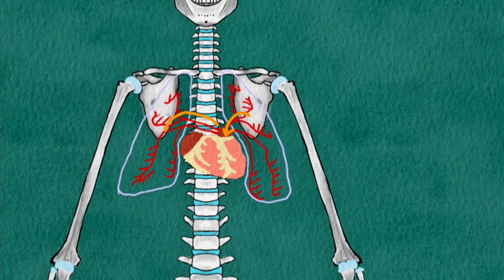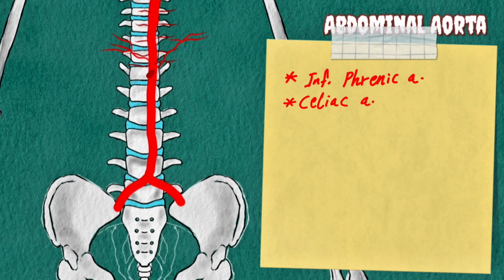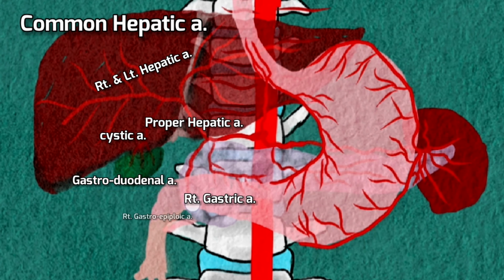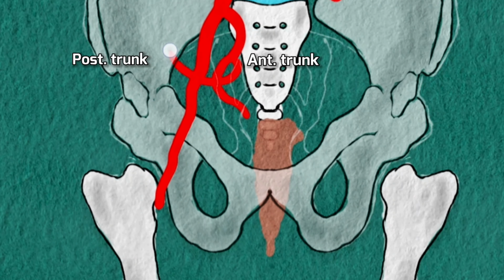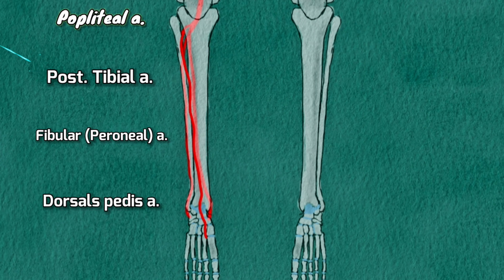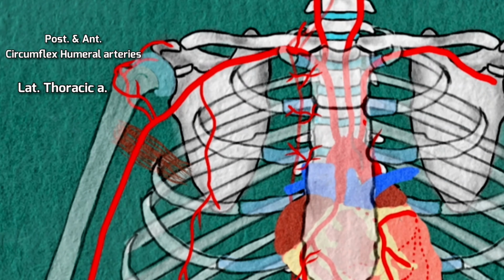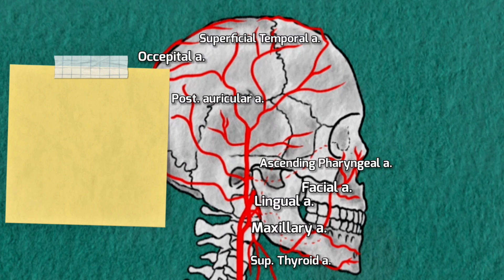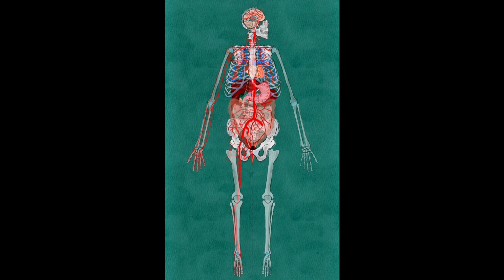The Arterial System: Every Single Artery in our body in details, with Animated drawings.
Learn anatomy and discover the art of surgery🖌😀. In this video we will show and discuss every artery in the human body
With animation and drawing, the anatomy, the organs supplied with blood by every artery. Everything with details for learning and study. with too easy drawing and explanation 🖌😀